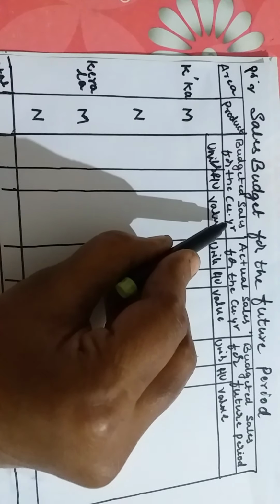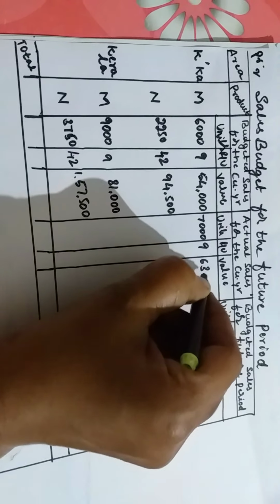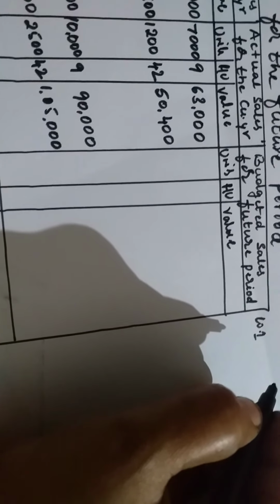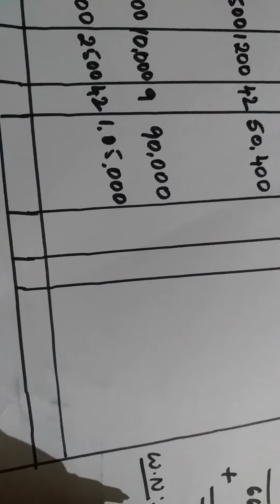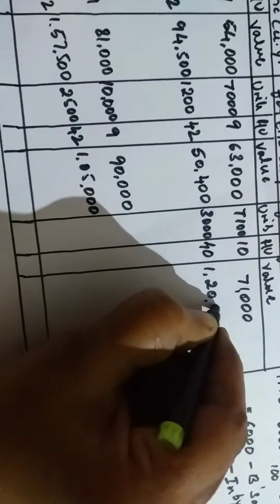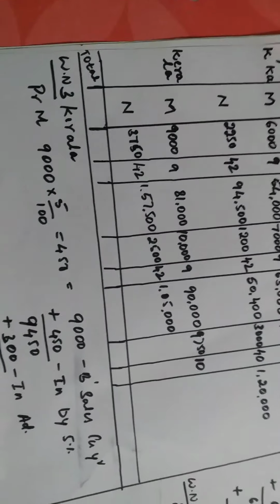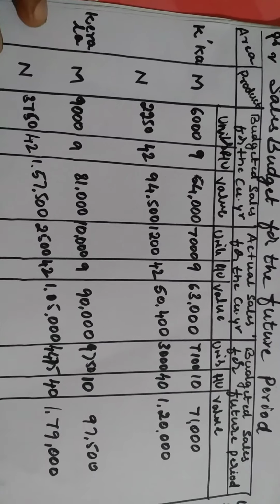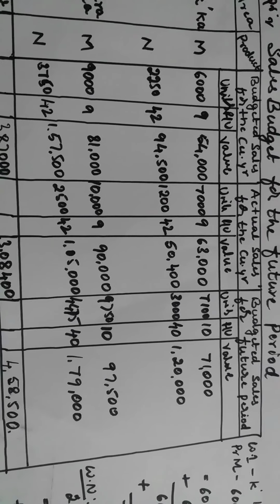Sales budget 2 solution by madhura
Only solution